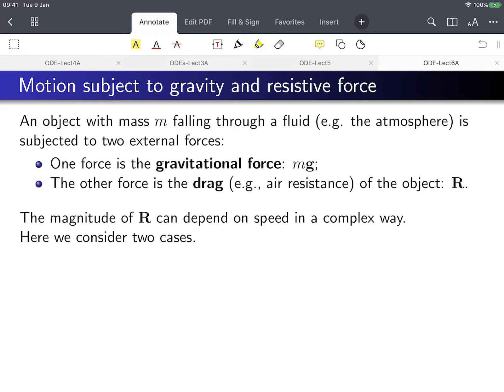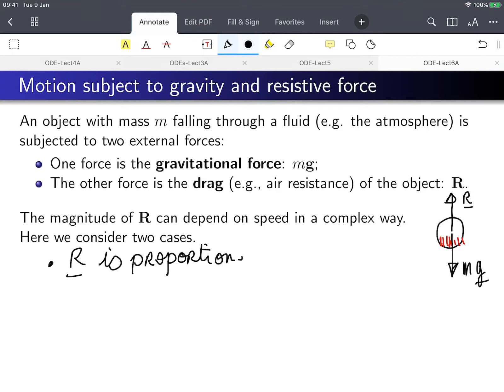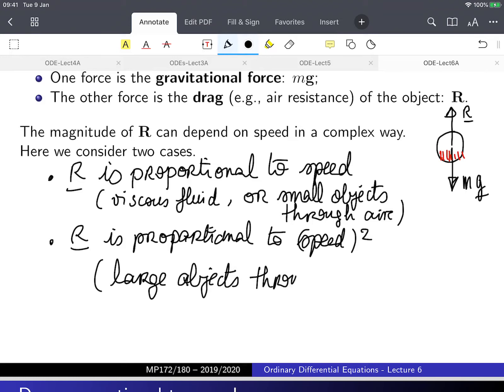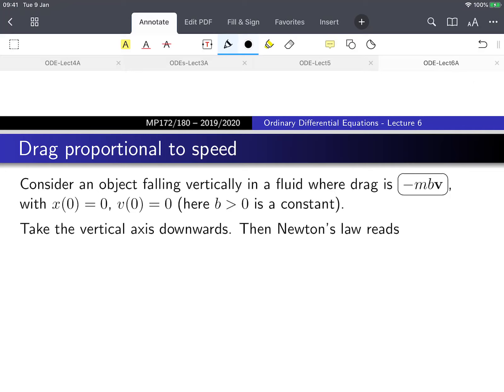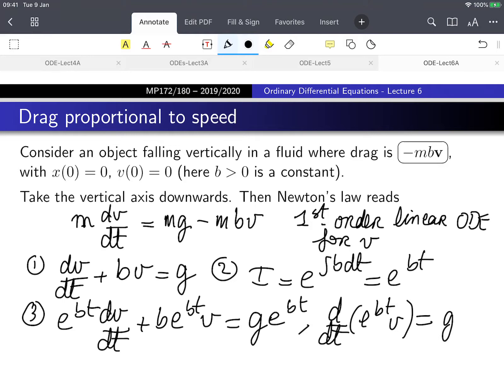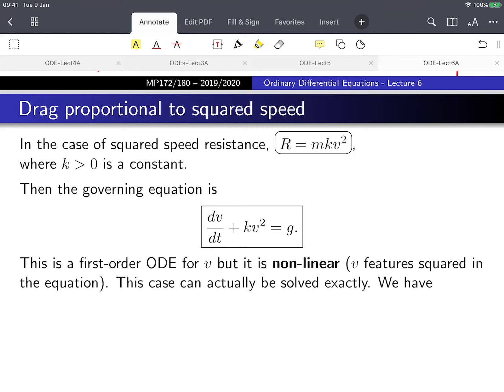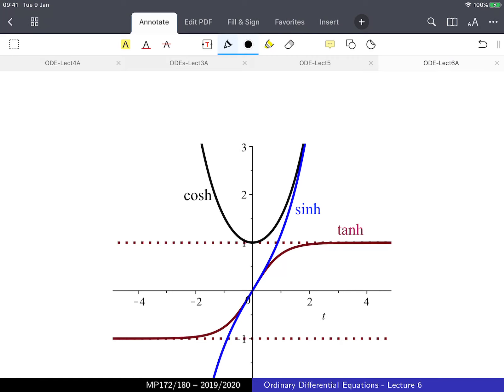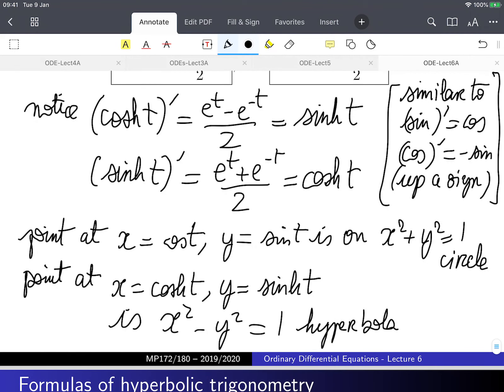ODE Lect6 1920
Final Lecture on Ordinary Differential Equations (first-year Applied Mathematics), on free fall with drag and terminal velocities.